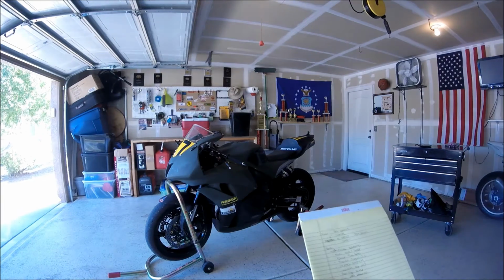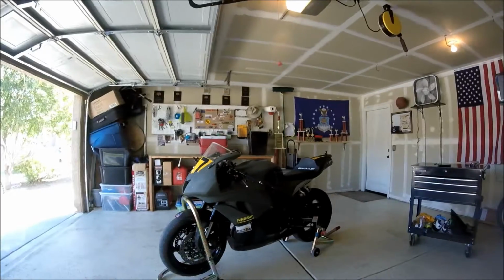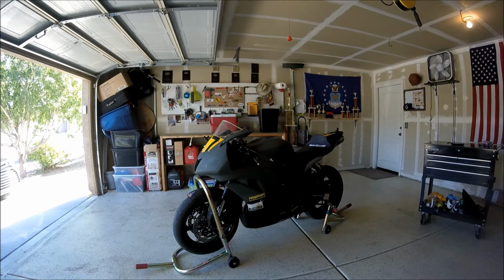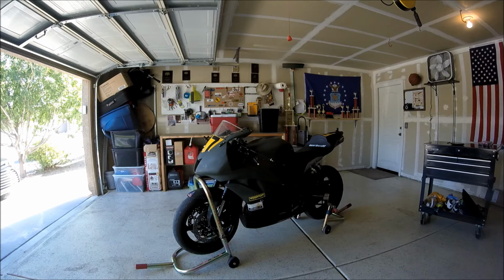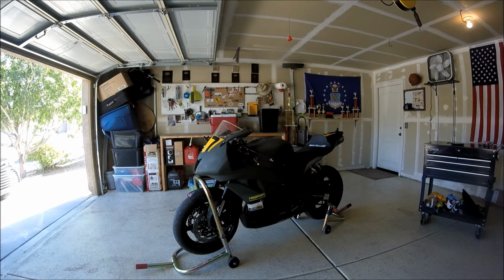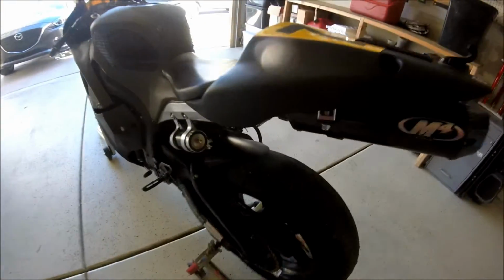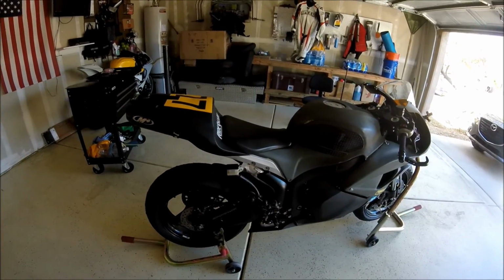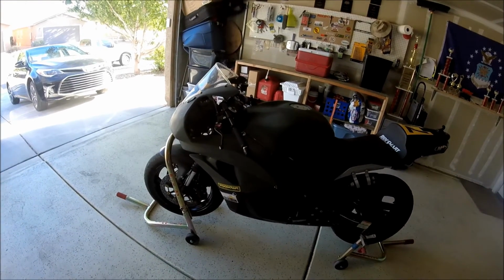600rr Racebike for Sale - Walk and Talk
An overview of the 2009 CBR600RR that I raced at the club level for the 2016 season.  Bike is for sale and buyer is motivated to get it in the hands of someone who will use it